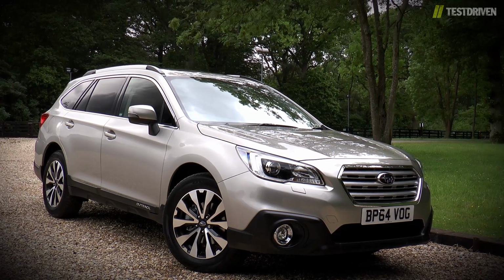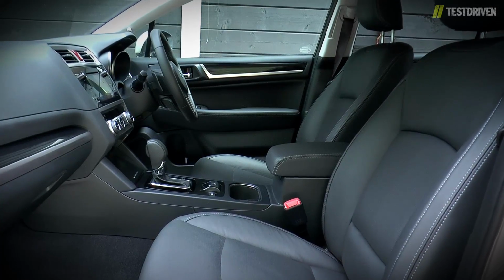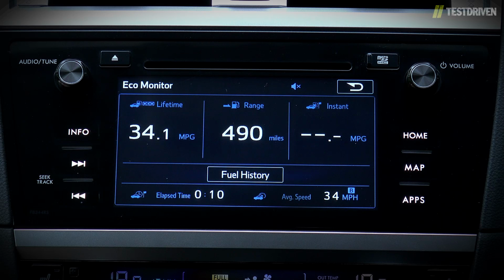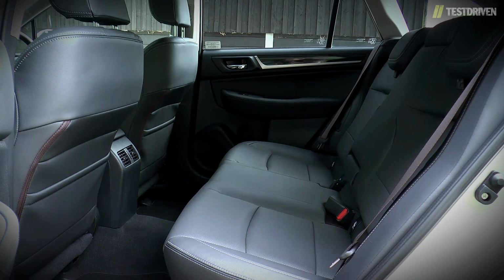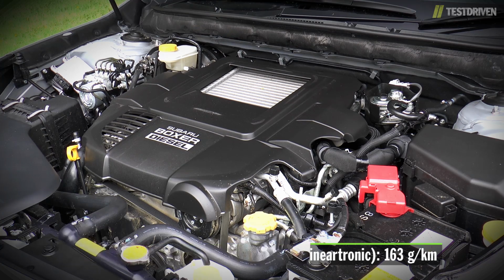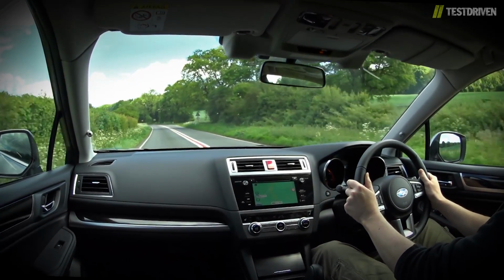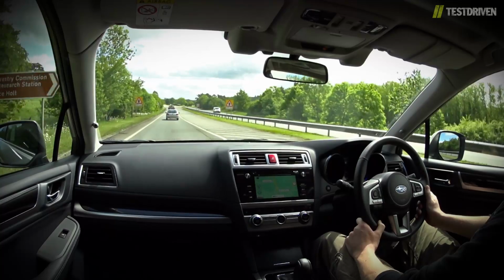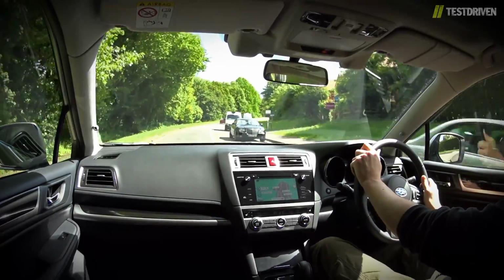New Subaru Outback Review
Watch our review of the 2015 Subaru Outback 2.0 Diesel Lineartronic.